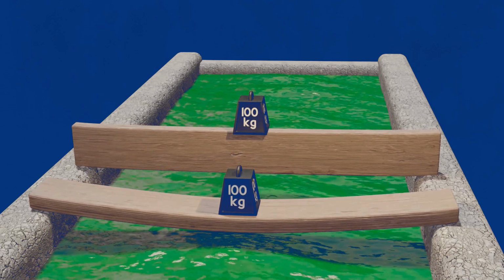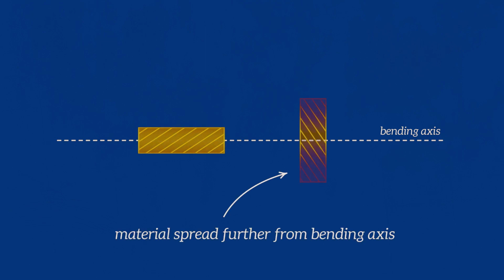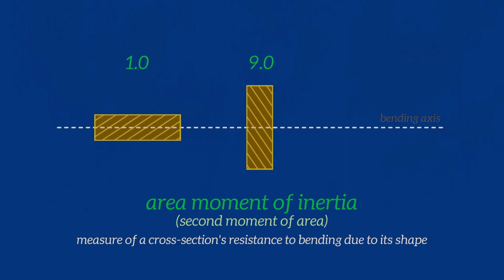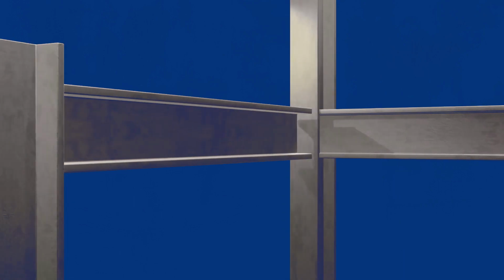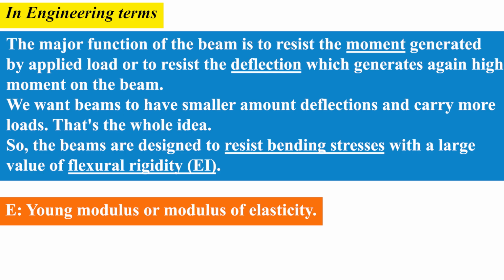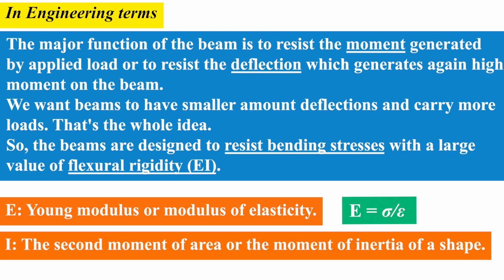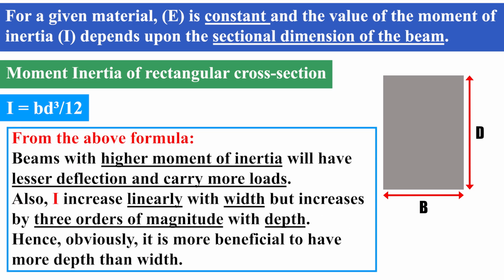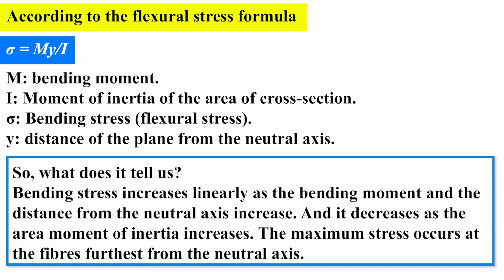Why Depth Of Beam Is More Than Its Width?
The major function of the beam is to resist the moment generated by applied load or to resist the deflection which generates again high moment on the beam.
We want beams to have smaller amount deflections and carry more loads. That's the whole idea,
So, the beams are designed to resist bending stresses with a large value of flexural rigidity (EI).
 Where,
E: Young modulus or modulus of elasticity.
I: The second moment of area or the moment of inertia of a shape.